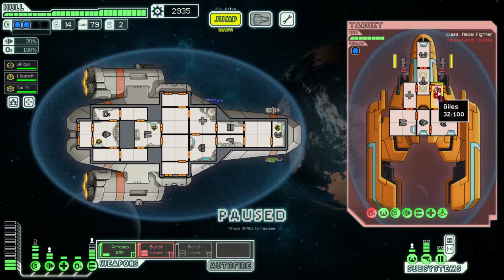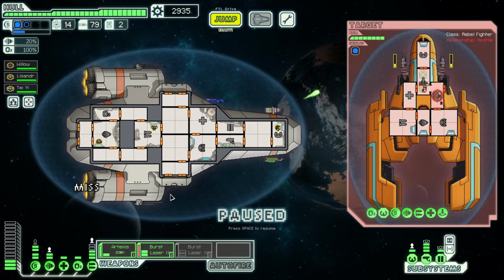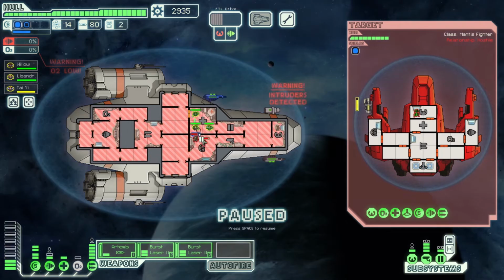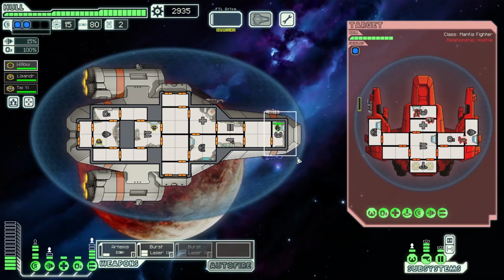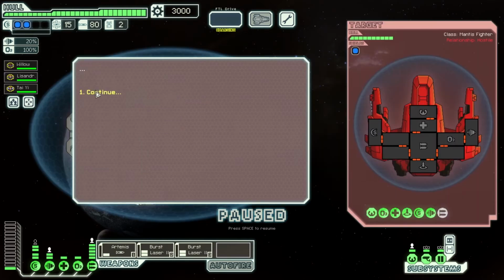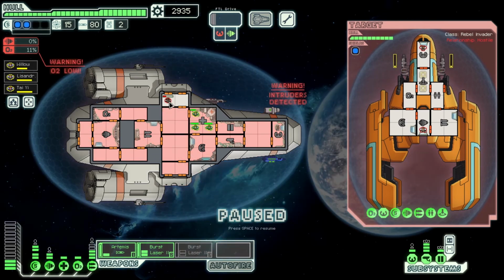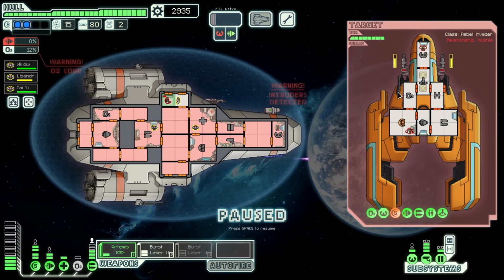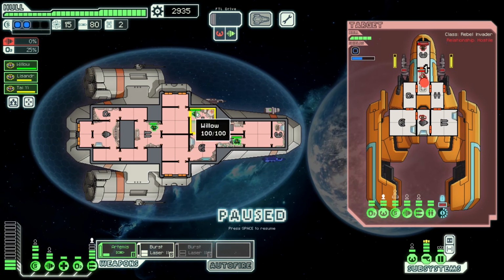Double boarding crew kills | FTL tips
00:00 Rebel Fighter, basic example
04:29 Trying an O2 kill
06:57 Same approach, with fires
09:45 Shooting them directly instead
11:53 Teleport-1 and medbay-3
16:46 Teleport-3 and medbay-3
17:49 Teleport-3 and medbay-1
19:09 Dealing with unknown system levels
23:38 Rebel Invader (clone bay)
30:59 Conclusion